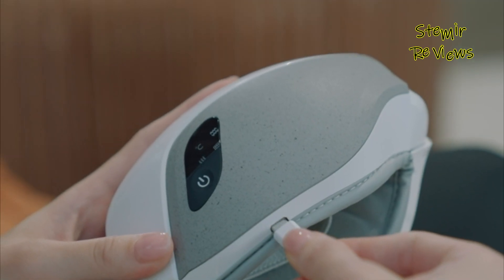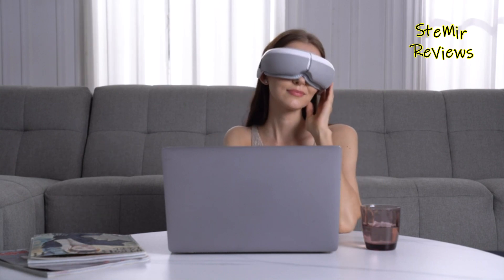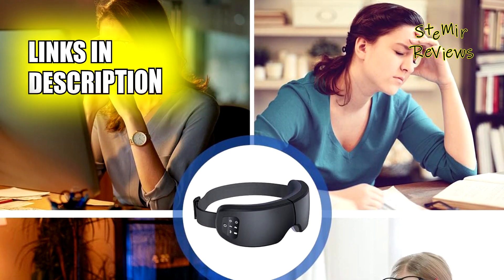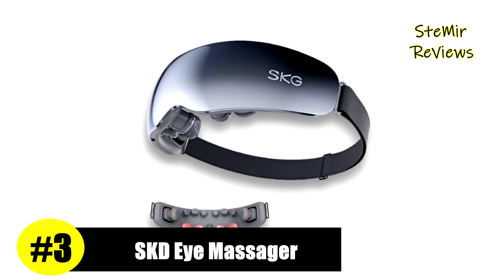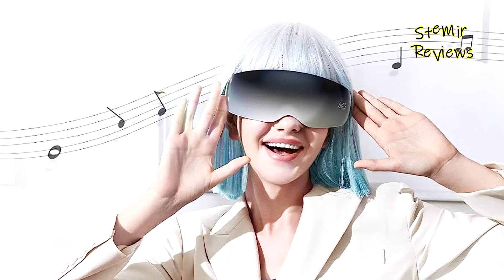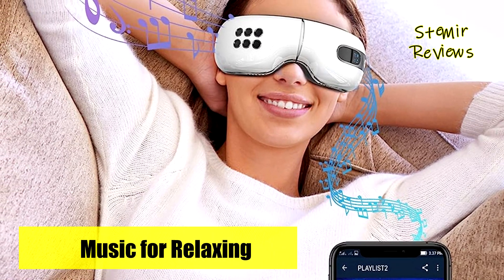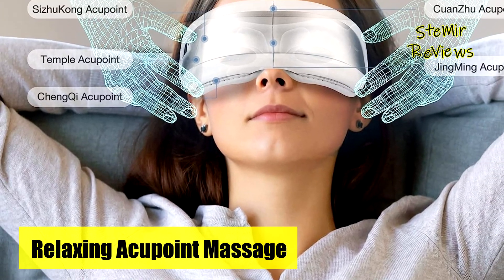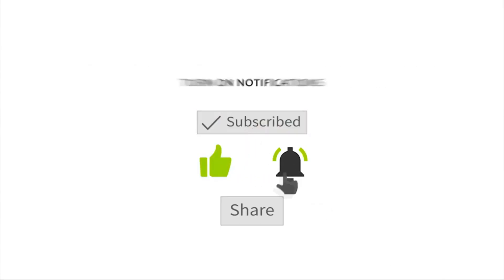TOP 5: Best Eye Massager with Heat [2023]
TOP 5: Best Eye Massager with Heat [2023] - 0:00

►Products List◄

5. Eye Massager with Heat, Eye Mask with Bluetooth Music and Air Compression, Eye Relax Face Massager

4. RODANNY Heated Eye Massager with Bluetooth Music, Eye Mask for Migraines Dry Eyes Dark Circles

3. SKG 5 Best Eye Massager with Heat 2023 - E7 Vibration Bluetooth Music Smart Heated Eye Massager

2. Huhubol Eye Massager with Heat and Cooling Relax Eye Strain Dry Eyes, Music Heated Eye Massager

1. Kyltoor Eye Massager with Heat, Smart Eye Massager for Migraines with Bluetooth Music Foldable

Eye massagers with heat are innovative devices designed to soothe and revitalize tired eyes effectively. These compact gadgets incorporate advanced technology to provide a relaxing and therapeutic experience. Utilizing gentle vibrations and customizable heat settings, they stimulate blood circulation around the eyes, alleviating eye strain and reducing puffiness. The combination of heat and massage promotes relaxation, easing tension in the surrounding muscles and helping to alleviate headaches caused by eye fatigue. The heat function is carefully calibrated to a comfortable temperature that won't cause discomfort, ensuring a safe and enjoyable experience. Many eye massagers come with various modes, allowing users to tailor their sessions according to preference. Lightweight and portable, these eye massagers are convenient for home use or while traveling, making them an ideal solution for individuals who spend long hours in front of screens or suffer from eye-related stress. Treat your eyes to a rejuvenating escape and experience the blissful relief that eye massagers with heat can offer. In this video I recommend 5 Best Eye Massager with Heat 2023.